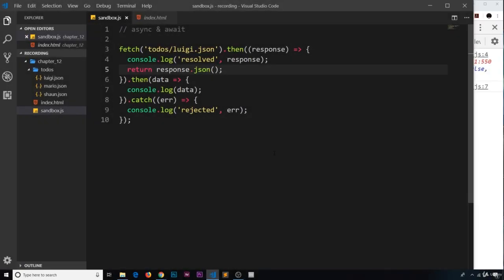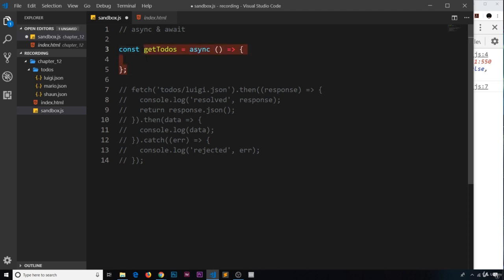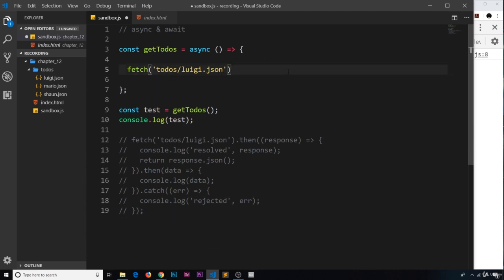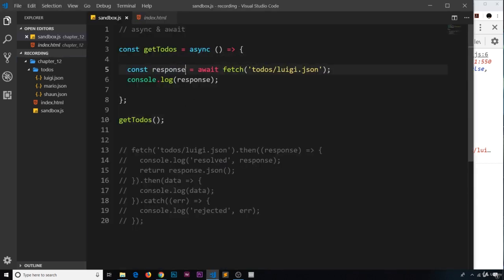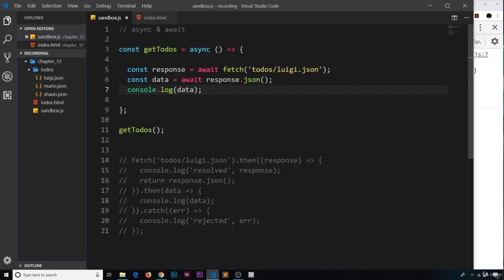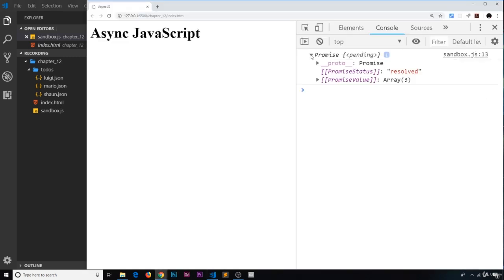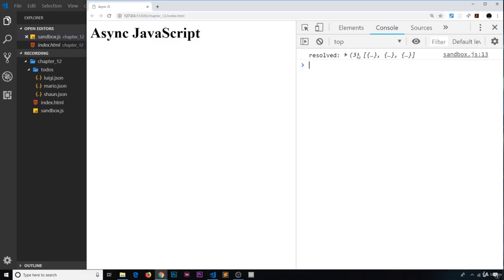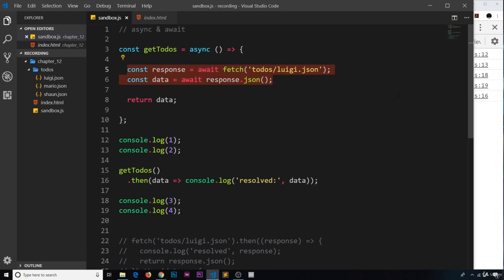97. Async & Await